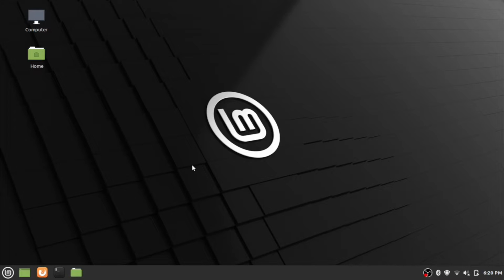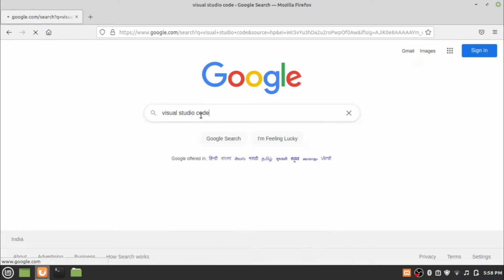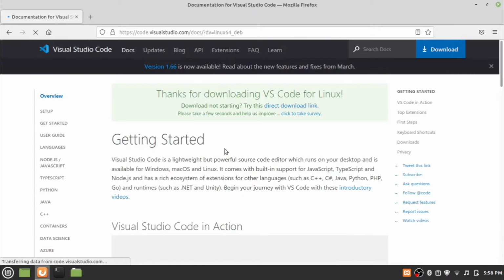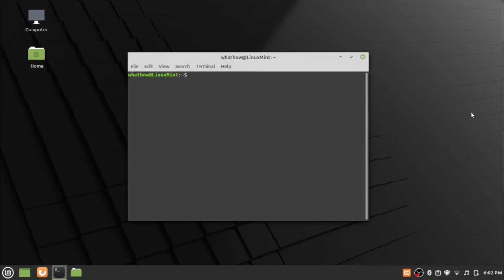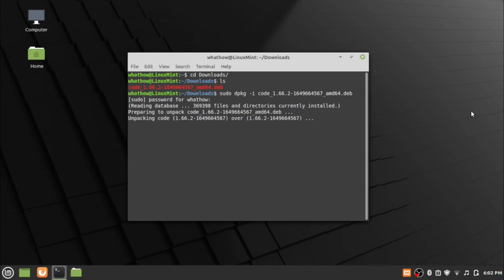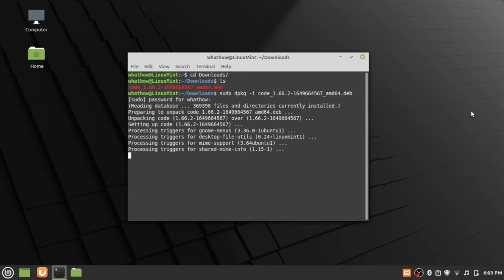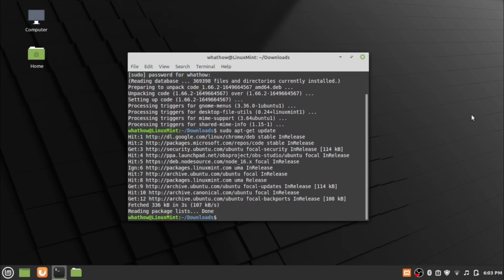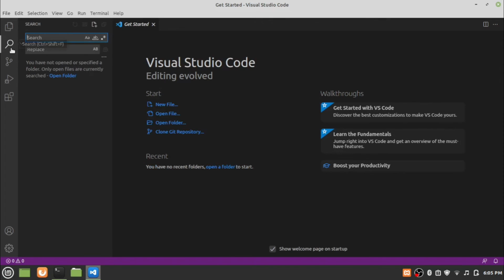How to install Visual Studio Code on Linux, Ubuntu, Linux Mint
This is a simple installation guide on how to install the latest version of visual studio code in linux debian distributions (Ubuntu, linux mint etc).